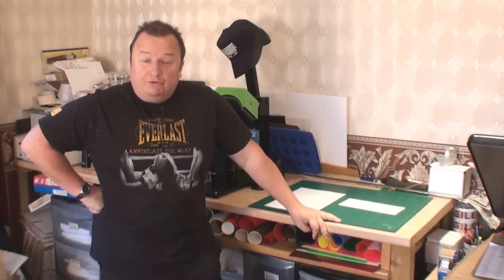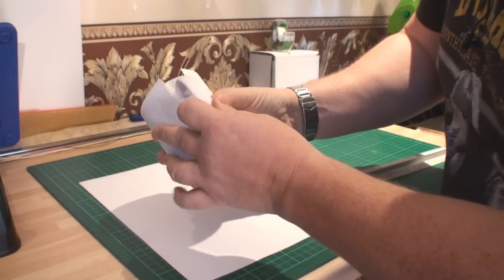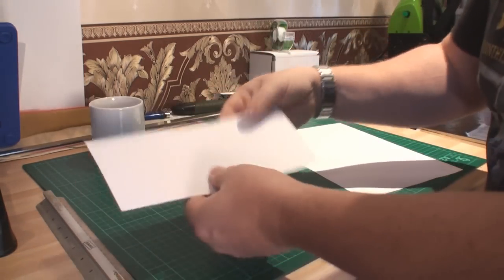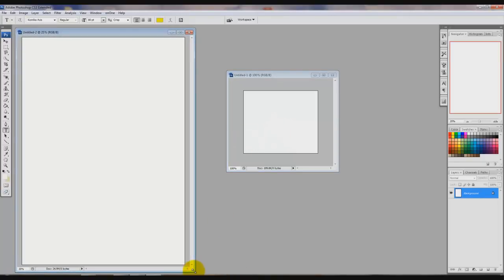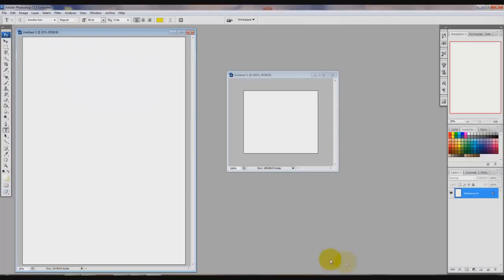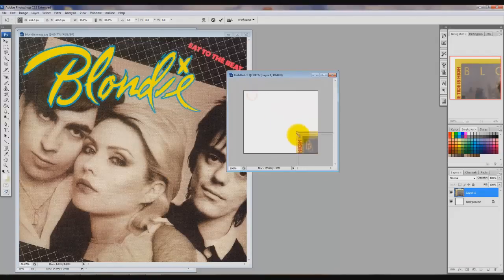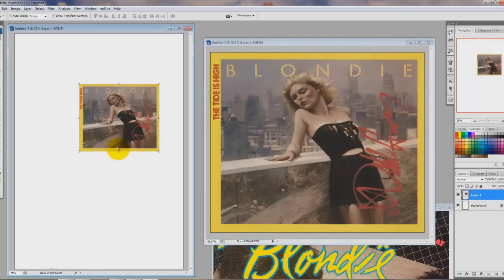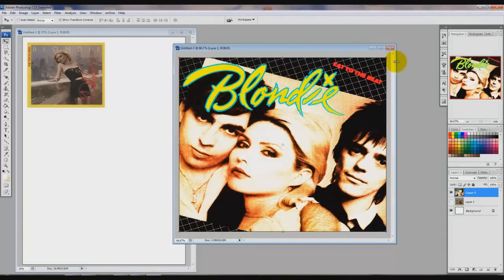How To Size Your Mug Wraps For Sublimation Mug Printing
How To Size Your Mug Wraps For Sublimation Mug Printing, In this video, I show you how I simply create mug wraps using Photoshop.

Music
Silent Partner (Youtube Library)
Grieg (Youtube Library)

Martin Butler
MMXV